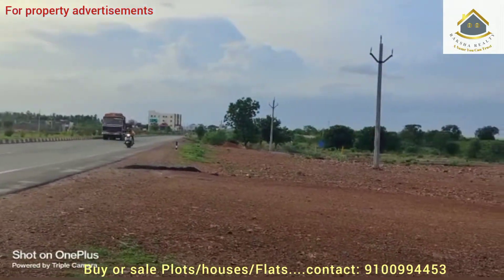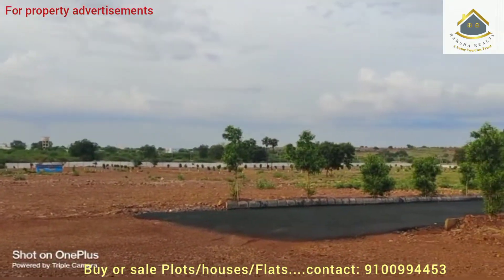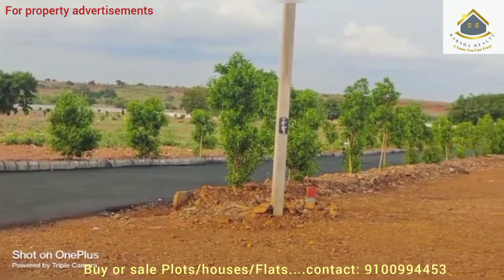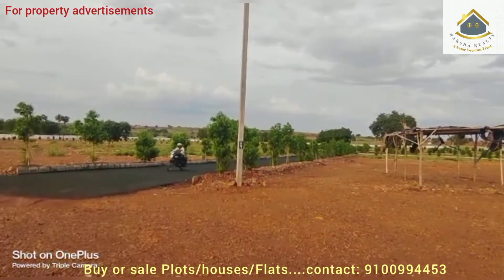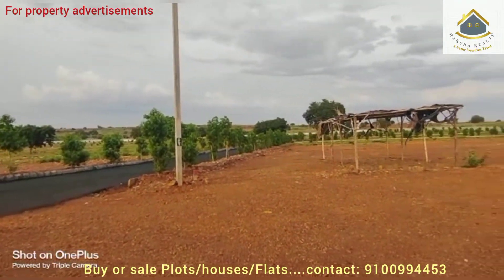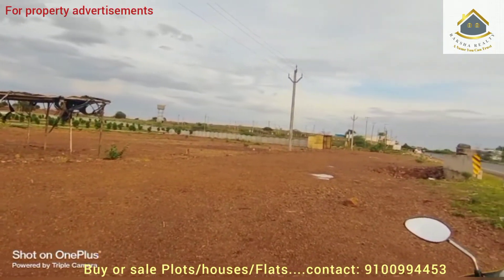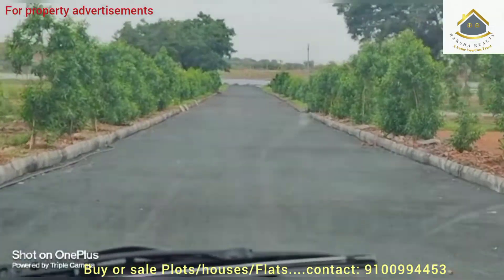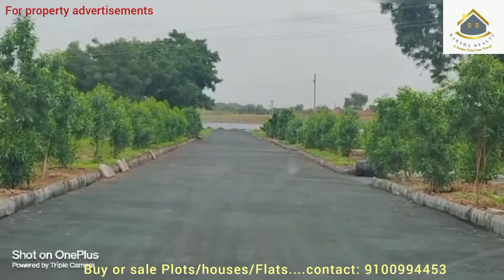ID 02 🛣️🏡 Individual Open Plots, Nandyal Road,Kurnool || Raksharealty || cont - 9100994453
Kurnool to Nandyal road Open plots || కర్నూల్ నుండి నంద్యాల రోడ్ లో ఓపెన్ ప్లాట్స్ అమ్మబడును|| Kurnool RakshaRealty Property Services